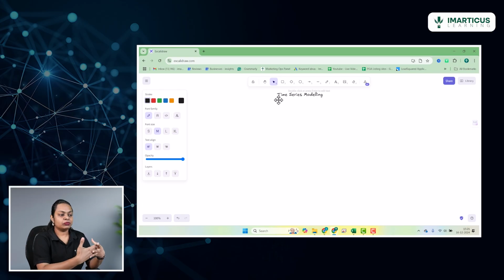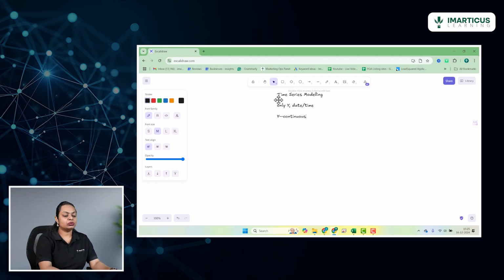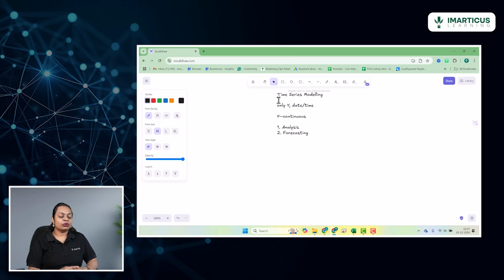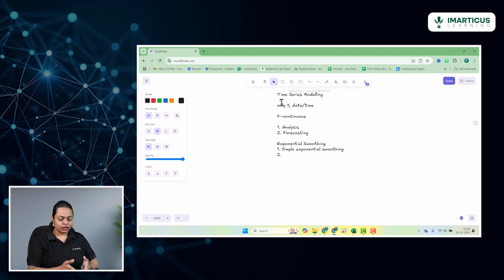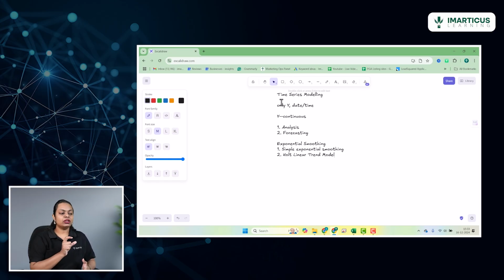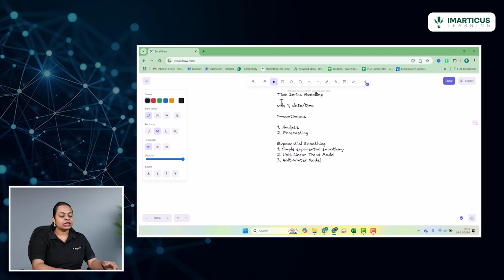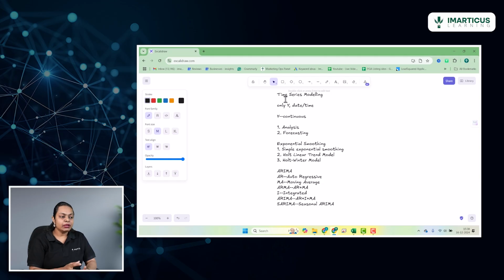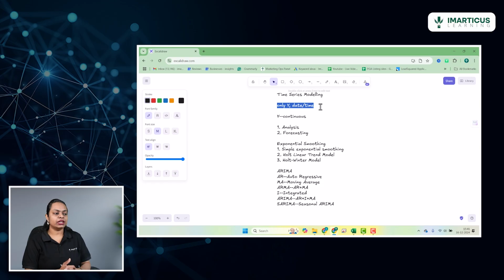TIME SERIES Modelling Concept of Machine Learning | Module 12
Time Series Modelling is at the heart of forecasting-be it in finance, retail, supply chain, or healthcare. In this video, we dive into the basics of time series data, key components like trend & seasonality, and how models like ARIMA, SARIMA, and Prophet help us predict future outcomes.

📊 If you've ever wondered how businesses forecast sales, demand, or stock prices-this is the video for you!

Timestamp ⏱️

00:00 - Intro
00:13 - Explanation of Time Series Modelling
06:59 - Various Types of Algorithm in Time Series
14:20 - What is ARIMA in Time Series Algorithm?
16:00 - What is SARIMA in Time Series Algorithm?

📌 What You'll Learn:

💡 What is Time Series Data? – Understand structure, patterns, and dependencies.

 📊 Key Components – Trend, seasonality, cyclicity, and noise.

 📈 Popular Models – ARIMA, SARIMA, Prophet, and their real-world use cases.

 🧠 Model Evaluation – Learn about AIC, RMSE, and cross-validation for time series.

 Become an AI & ML Expert – Predict, Automate & Optimize!

The Postgraduate Program in Data Science and Analytics (PGA) is a 6-month course for graduates and professionals with under three years of experience. It offers 100% job assurance through 2,000+ hiring par0tners, 300+ learning hours, 25+ hands-on projects, and training in 10+ tools like Python, Power BI, and Tableau. With a 22.5 LPA highest salary and 52% average salary hikes, it equips learners to excel in data science and analytics careers.

📖 Books to Read on Time Series Modelling:

📚 Time Series Analysis and Its Applications – Robert H. Shumway & David S. Stoffer

 📚 Forecasting: Principles and Practice – Rob J. Hyndman & George Athanasopoulos

 📚 Practical Time Series Forecasting – Galit Shmueli

🎬 Movies & Documentaries to Watch:

🎥 Moneyball – Data-driven forecasting in sports.

 🎥 The Great Hack – Predictive modeling in digital behavior.

 🎥 Connected: The Hidden Science of Everything – Understanding patterns and trends in time.

❇️ Key Highlights

12 Years Legacy | 1M+ Learners Impacted | #1 Education Provider in Finance | 8+ Years Legacy in Data Analytics | 85% Placement Record | 54% Average Salary Hike | 24 LPA Highest Salary

🏆 Awards & Accolades